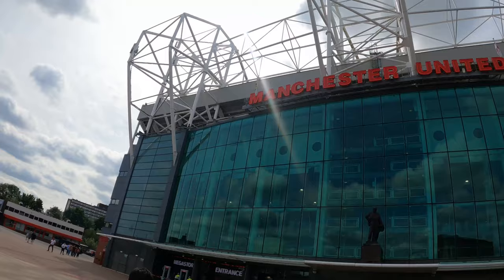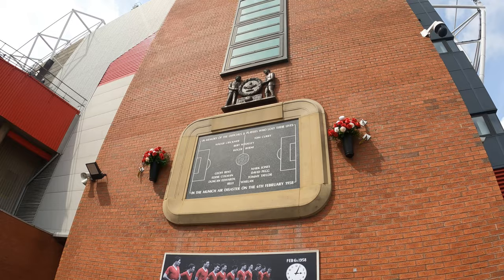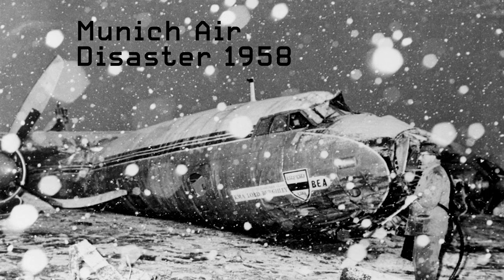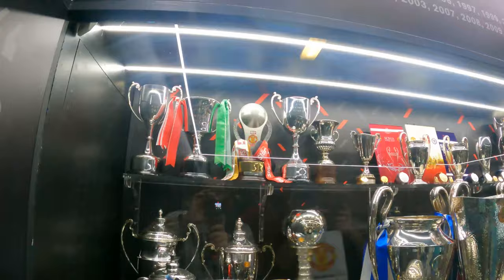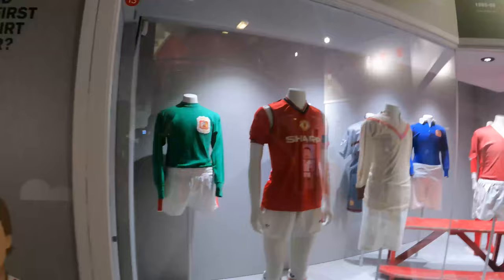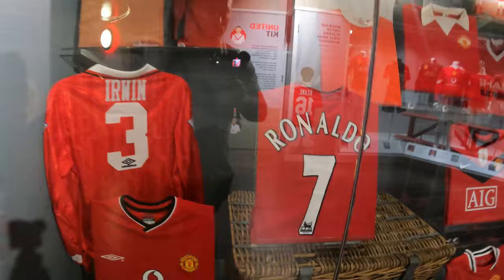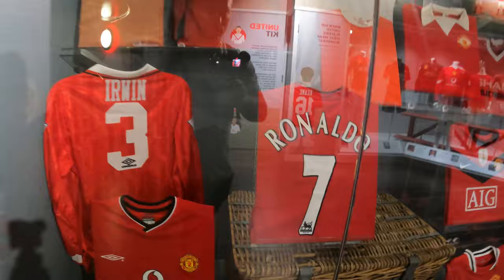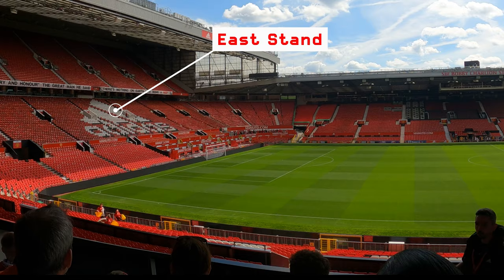MOST ICONIC GROUND IN ENGLAND! Manchester United | Old Trafford Stadium Tour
On this episode of @StateOfSoccer we take a look inside of Manchester United's famous Old Trafford. This stadium is the home of Man Utd and has played host to some of the most memorable moments in global and Premier League history.

Some of the greatest names in the history of the sport have called Old Trafford its home & today for the duration of tour we will be checking it out here on SOSTV!

I have laid out a full time stamps below, so feel free to jump around the tour!

00:00 - Introduction
00:34 - Outside Of Stadium
01:11 - Museum
01:54 - Tour Begins
02:50 - Away End
03:11 - Home Dressing Room
03:56 - Walk-Out Tunnel
04:35 - Pitchside
05:32 - Media Room
05:59 - Outro

Check out all things SOSTV for more original content!